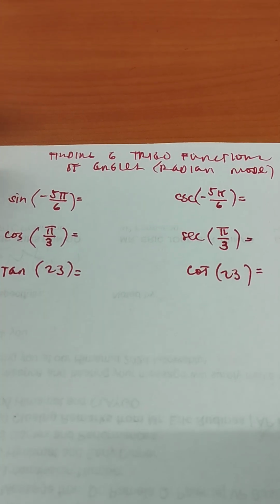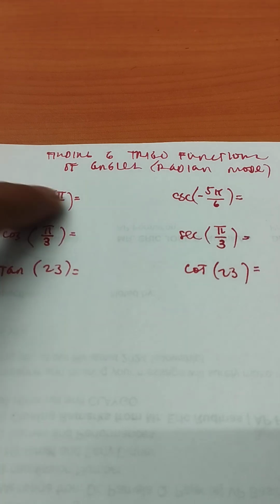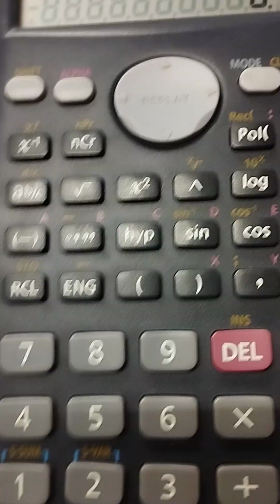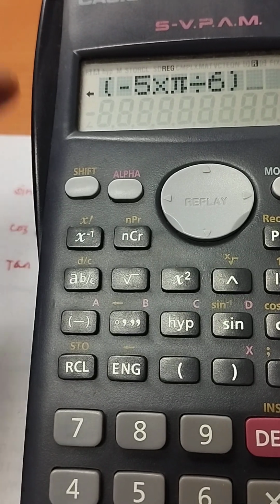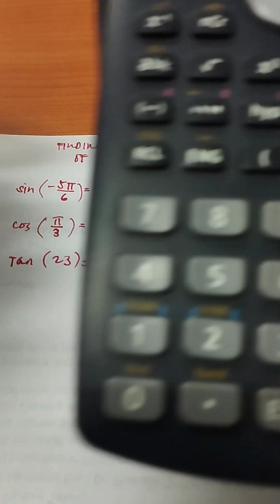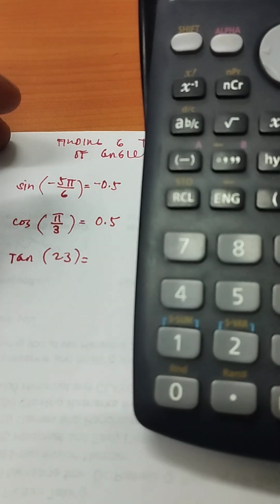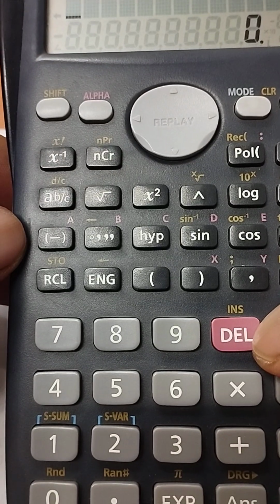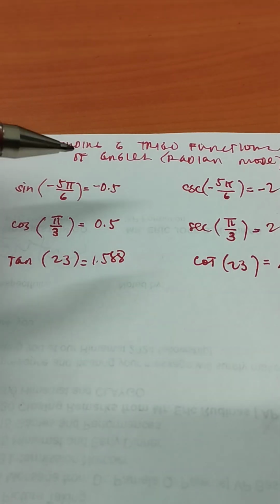Finding the 6 Trigo Functions of Angles in Radian Mode